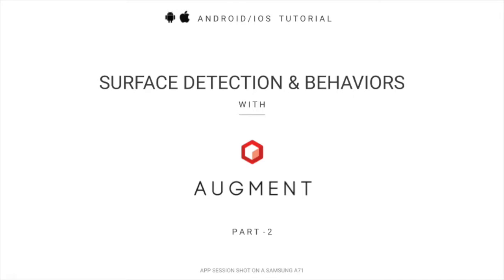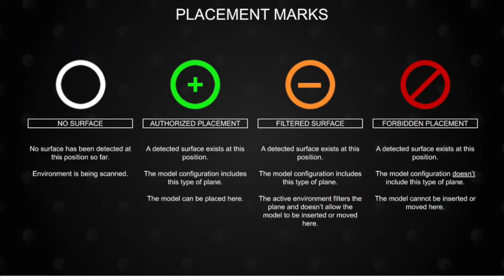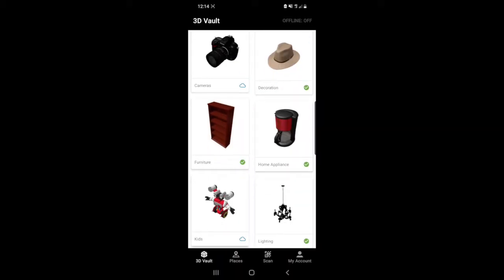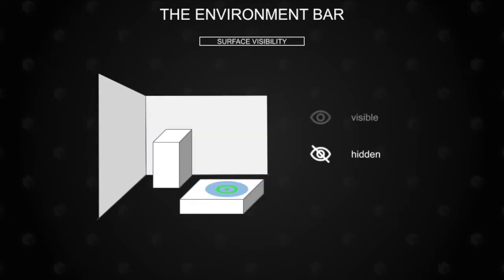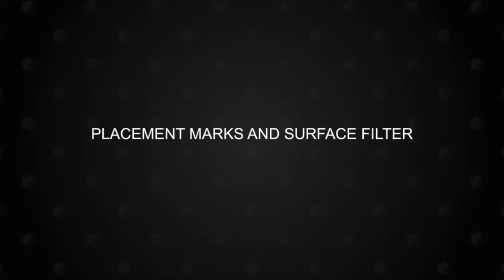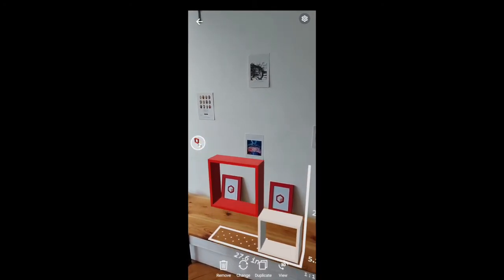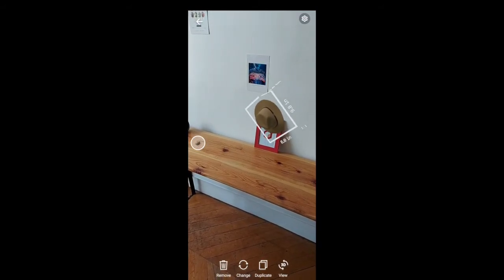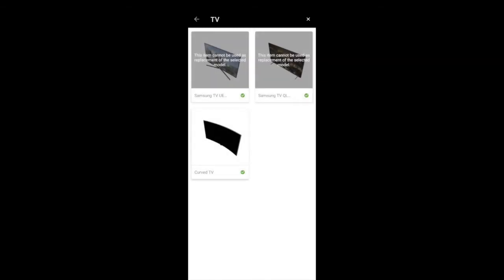Surface detection & behaviors - Part2 (US)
Learn how to prepare your model to place it on different surfaces: walls, floors and ceilings.